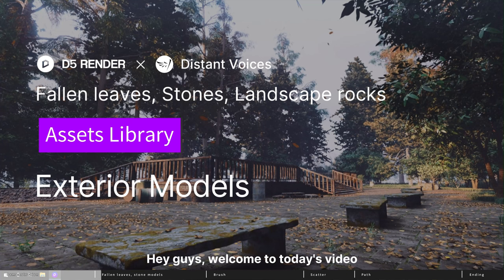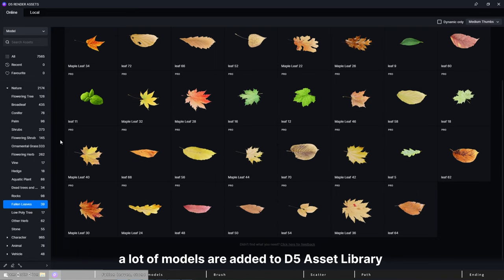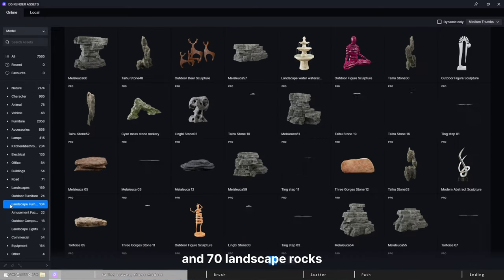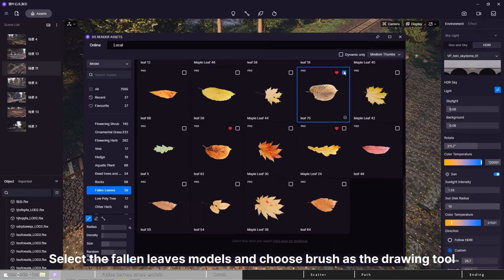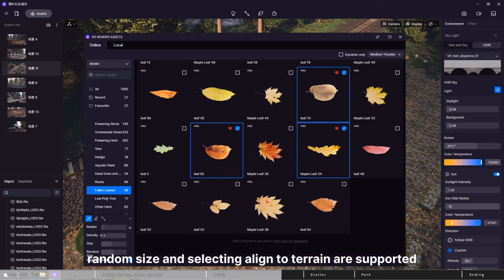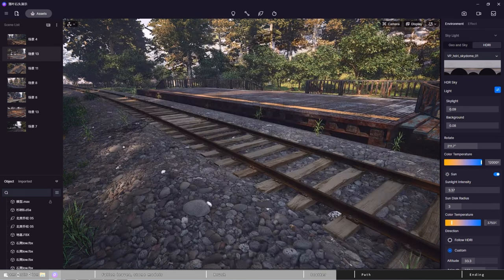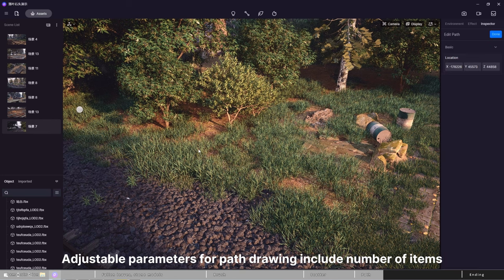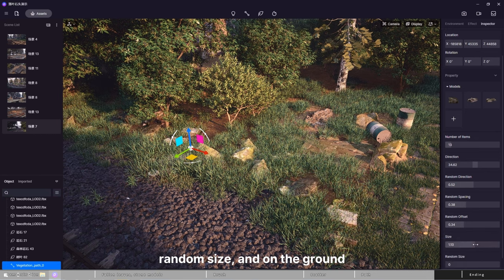D5 Asset Library Updates｜Models｜Exterior Decorations | Fallen leaves, Stones, Landscape rocks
In this update for Exterior Assets, D5 Library provides 35 kinds of fallen leaves, 76 kinds of rocks, 55 kinds of stones and 70 landscape furniture.
All of these can be drawn in D5 directly by using vegetation tool, so this video also includes a tutorial on how to draw these assets in D5.
Feel free to browse through D5 built-in asset library and have a try yourself.

D5 Render Challenge II is now launched with prize pool of over 19,000 USD! How to join